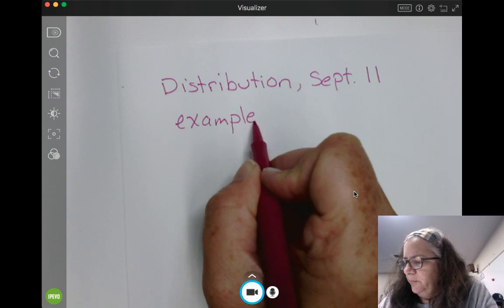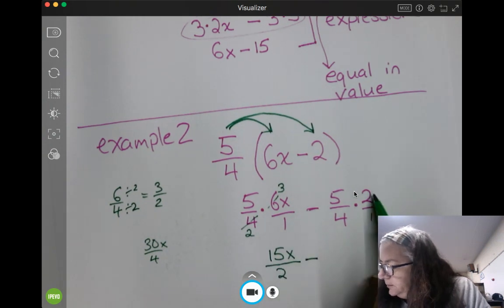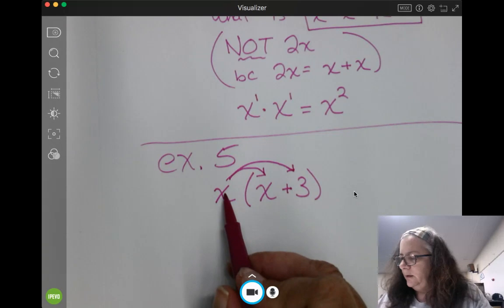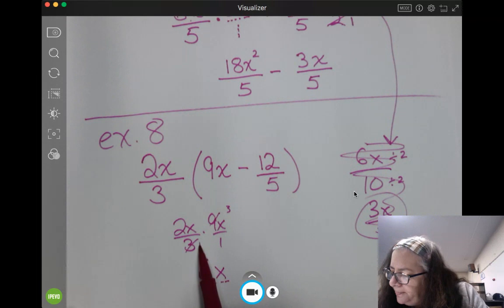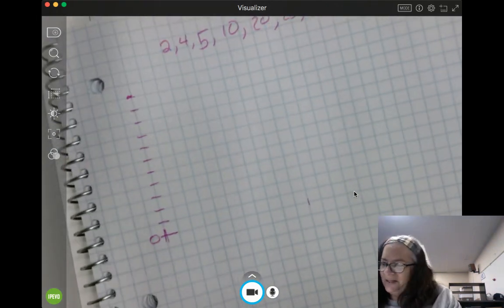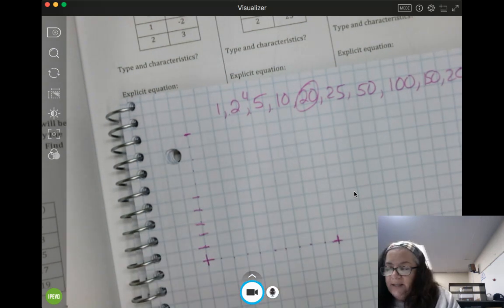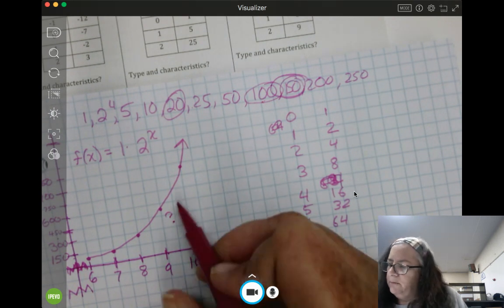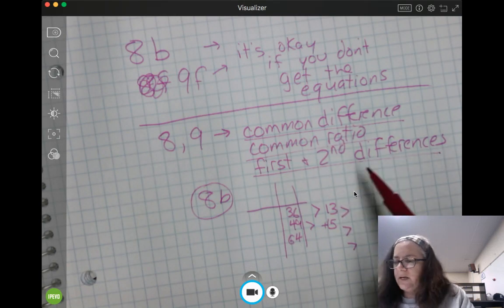1.1 RSG for Nearpod